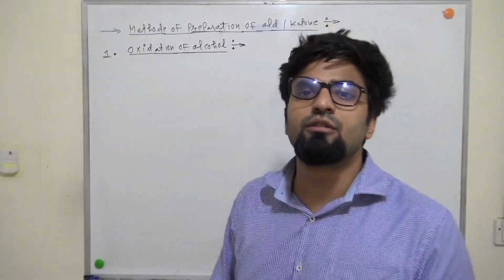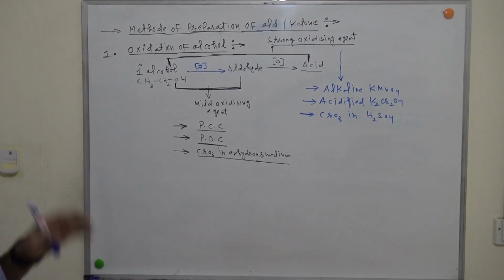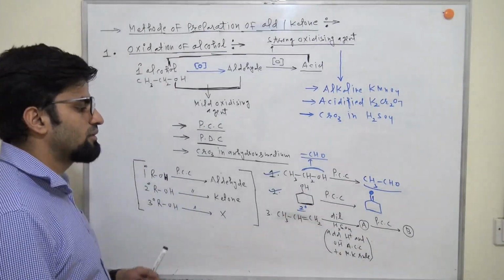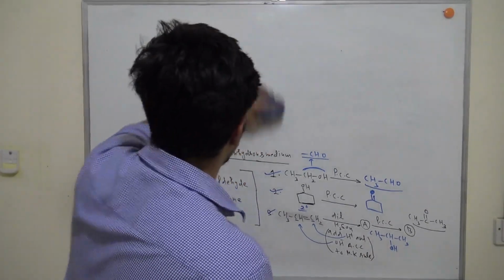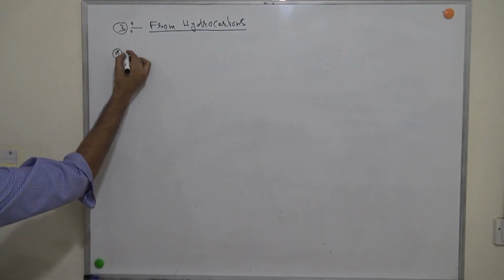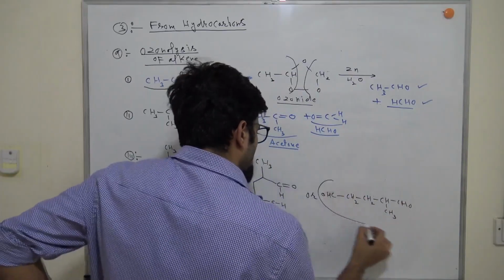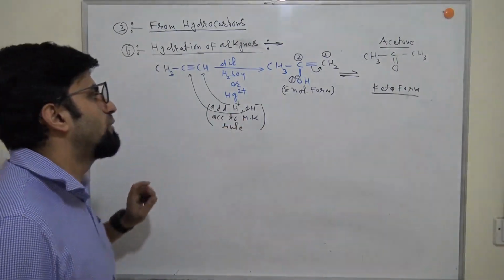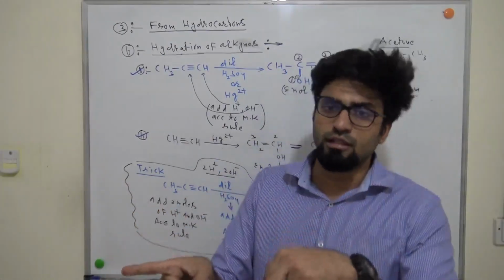Methods of Preparation of Aldehydes and Ketones